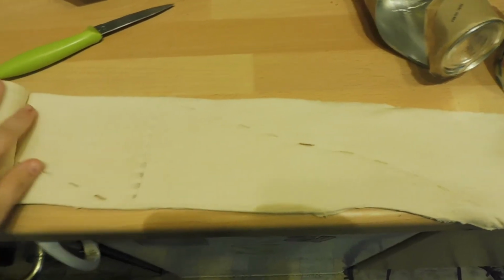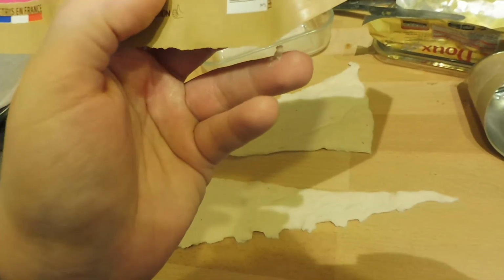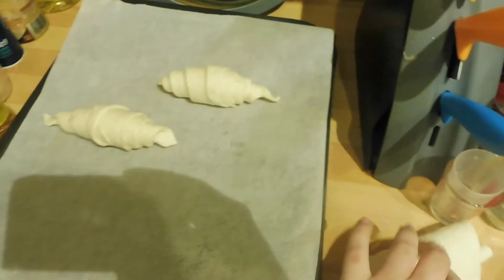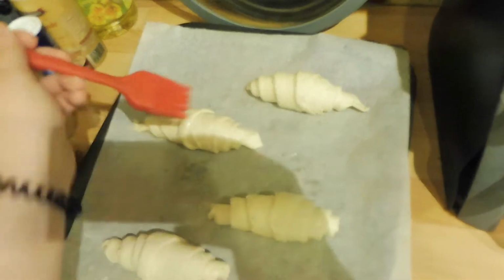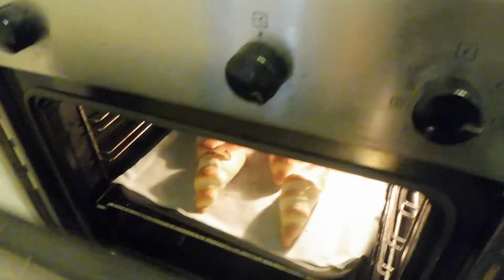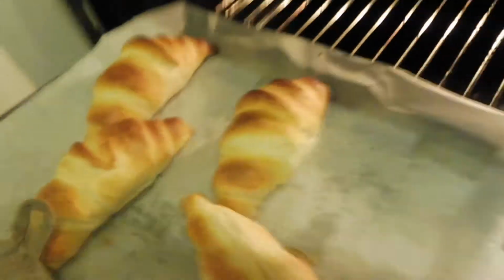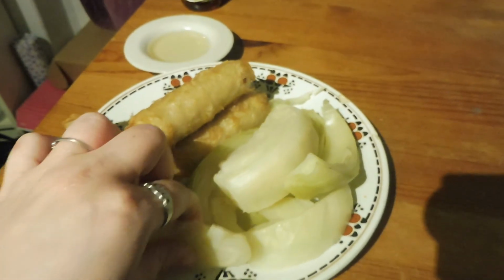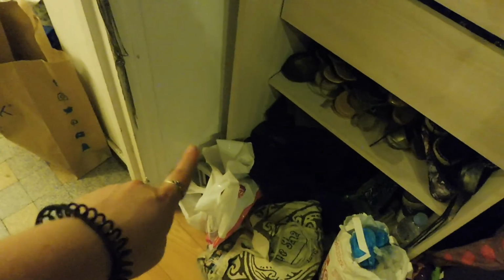Confinement Day 42